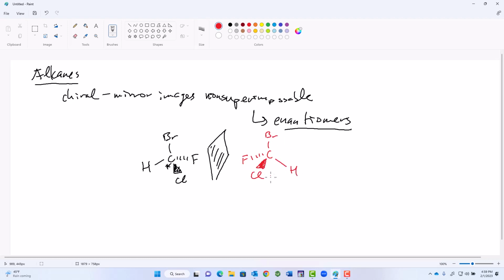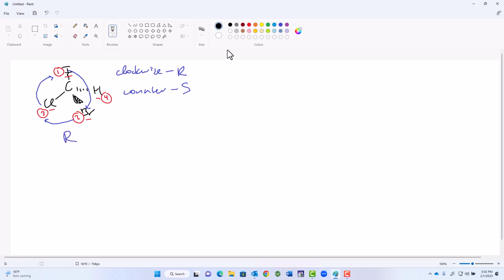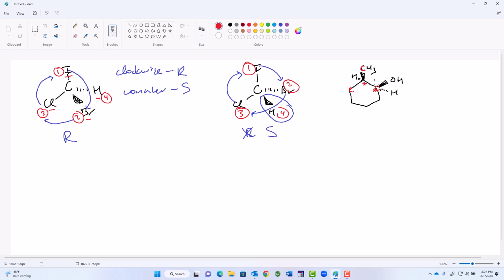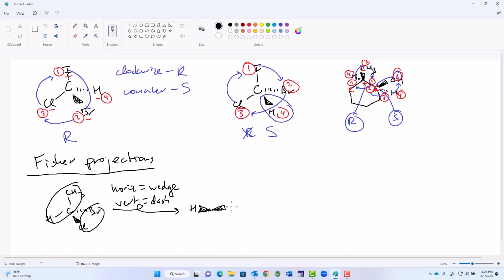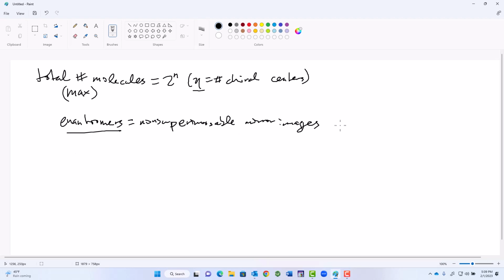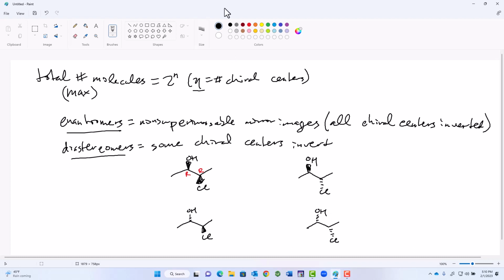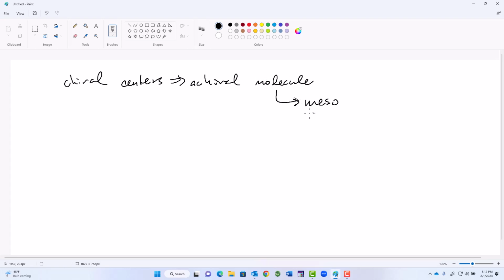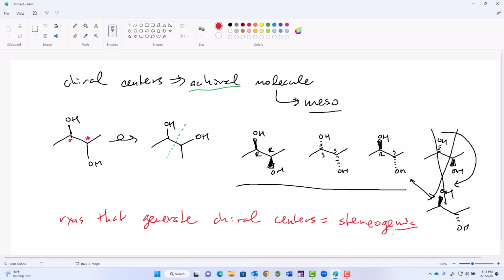Ch 4 Stereochemistry of Alkanes